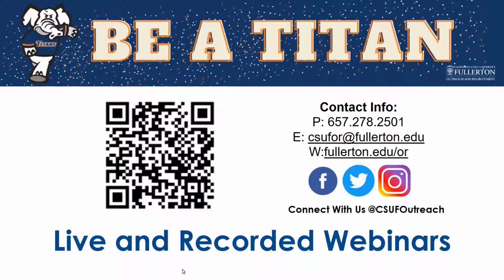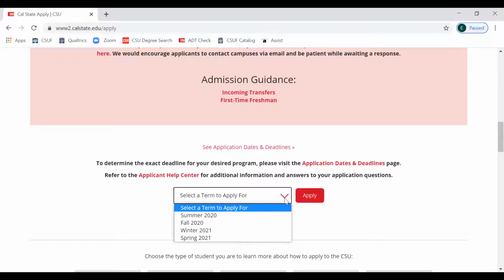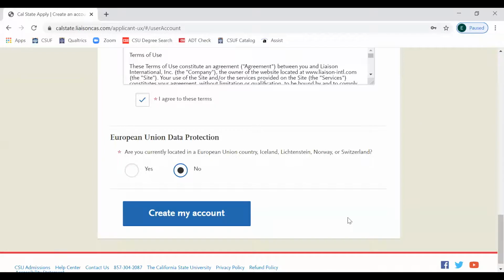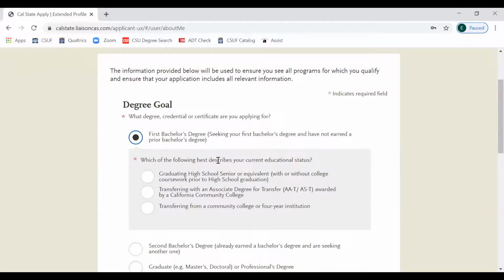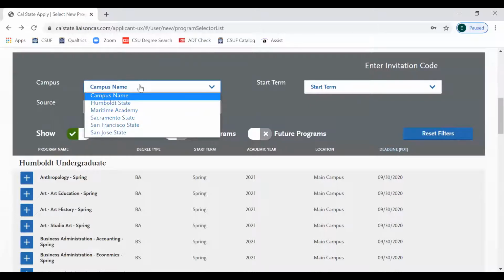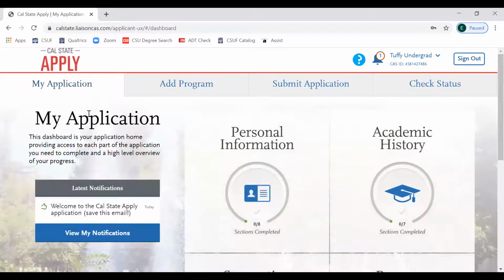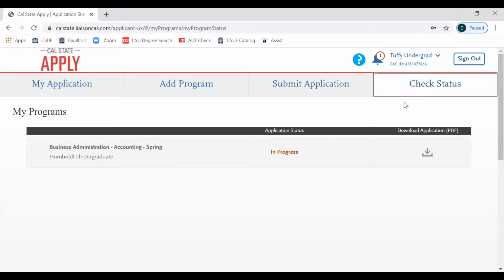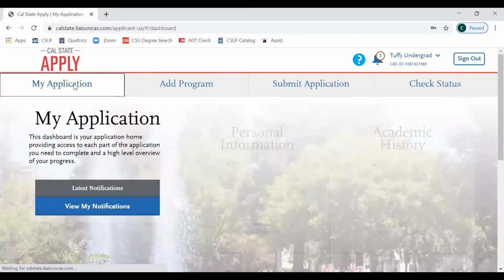Cal State Apply: Intro and Creating an Account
Descriptions: Learn how to create a Cal State Apply Account, select the program you are interested in, make changes in your Extended Profile and more